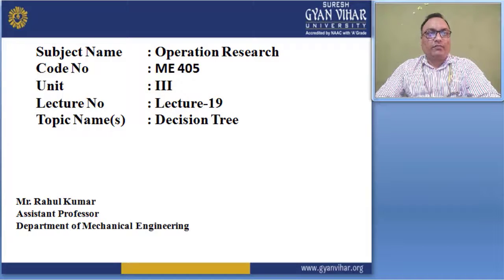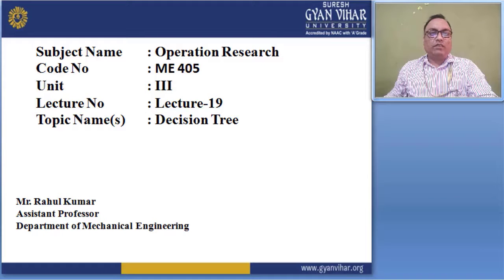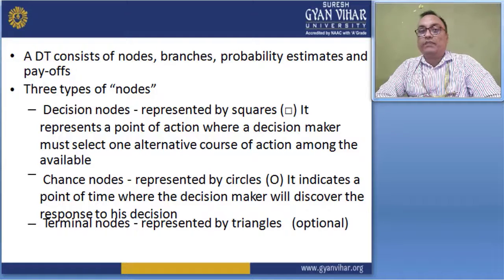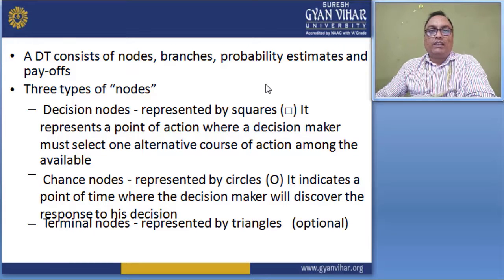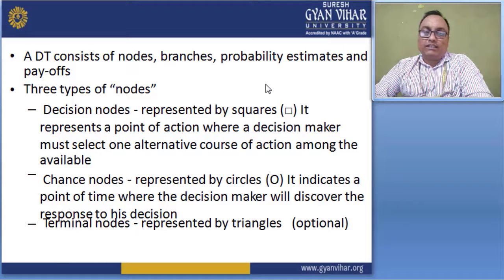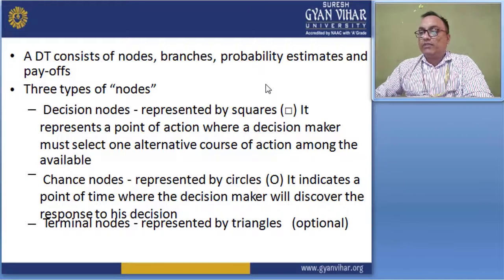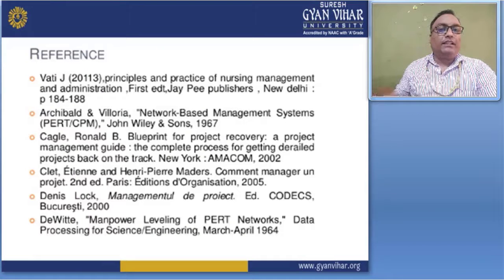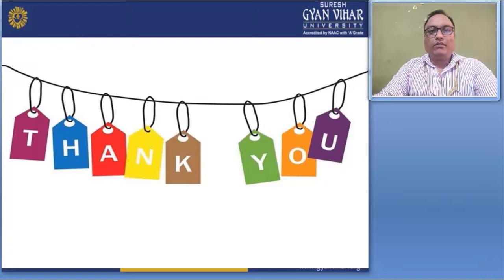Operation Research (Lecture: 19)- Decision Tree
Mr. Rahul Kumar
School of Engineering & Technology, Suresh Gyan Vihar University, Jaipur, Rajasthan.

Subject: Operation Research
Lecture No: 19

Description:
A decision tree is a decision support tool that uses a tree-like model of decisions and their possible consequences, including chance event outcomes, resource costs, and utility. It is one way to display an algorithm that only contains conditional control statements.
Decision trees are commonly used in operations research, specifically in decision analysis, to help identify a strategy most likely to reach a goal, but are also a popular tool in machine learning. A decision tree is a flowchart-like structure in which each internal node represents a "test" on an attribute (e.g. whether a coin flip comes up heads or tails), each branch represents the outcome of the test, and each leaf node represents a class label (decision taken after computing all attributes). The paths from the root to the leaf represent classification rules.